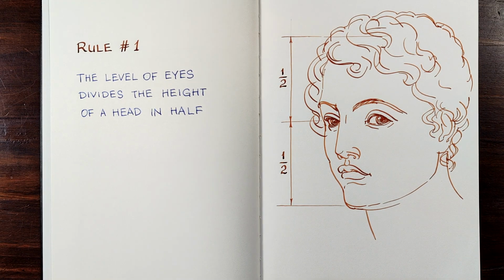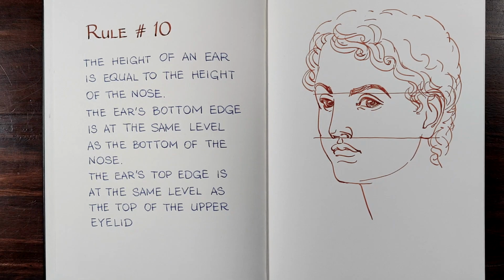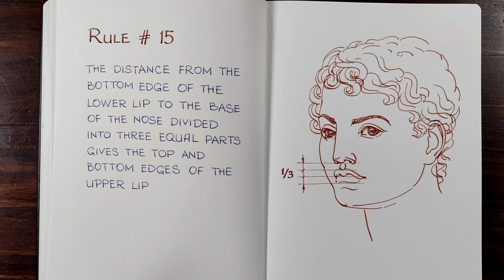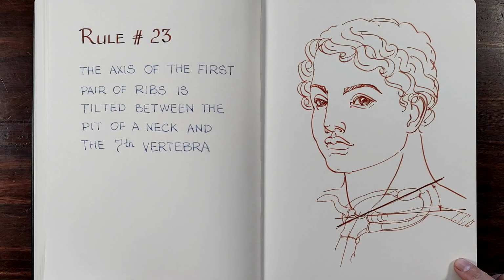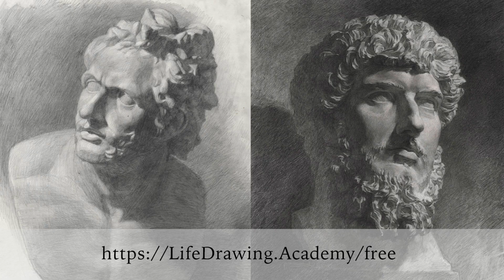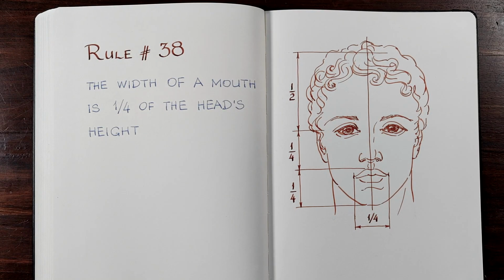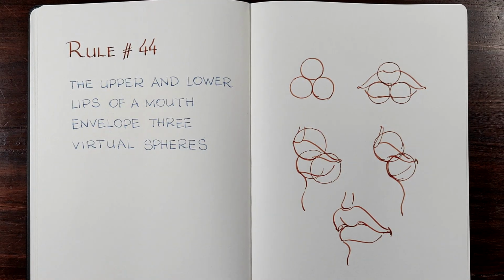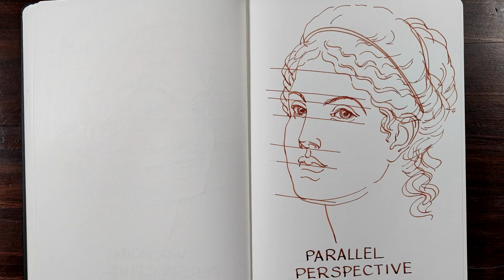51 Portrait Drawing Rules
This video is unique, never before all 51 portrait drawing rules were collected in one lesson. This tutorial is prepared by Vladimir London, a Life Drawing Academy tutor
I have to say that the proportions you will see in this video are not absolute rules, but a guidance of what to measure from life and apply in drawing. Should all people have the same proportions, every face would look the same. These rules are collected from various sources, including sketchbooks by Leonardo da Vinci, classical canons of head and face proportions, as well as discovered by Vladimir London during his long creative and teaching career. All these rules are taught to the Life Drawing Academy Correspondence Course students who receive unlimited personal tutoring from the academy teachers. Such a collection is not available anywhere else and it is the first time in the history of man when all these rules are collected in one presentation. Such rules are very helpful when drawing portraits from life and imagination. There are many more things to know when it comes to drawing portraits and such know-how is covered in the Life Drawing Academy course. To see what this academy is about, check out its free video lessons
Such a canon of proportions is not set in stone. You can measure different models and discover many new proportions. What I want you to learn in this video is how to deal with portraits by drawing what you know instead of making amateur mistakes without understanding what to measure. Such a constructive drawing approach greatly helps in drawing portraits from life, memory and imagination and this is what we teach in the Life Drawing Academy courses. There are two courses at life Drawing Academy - Online and Correspondence. In the online course, you will get lifetime access to 52 video tutorials on how to draw realistic portraits and figures from life and imagination. This course also comes with unlimited support from the academy tutors, which includes your artworks critique. Such service is provided at no extra cost for as long as you need it. However, if you really want to get the advanced level of drawing skills, take one of the best drawing courses available today on the Internet - Life Drawing Academy Correspondence Course
If you take this option, you will get a dedicated professional art teacher, who will guide you all the way step by step, task by task, teaching you all you need to know about drawing from basic fundamentals, such as constructive drawing principles, perspective, proportions and composition to such advanced topics as depicting emotions in portraits, sketching figures in motion, composing figurative artworks and so on. In this course, you are guaranteed to achieve the advanced level of drawing skills should you complete all 100 drawing tasks that will be demonstrated and explained in detail. All you need to do is to follow your individual drawing curriculum that academy tutors will design specially for you. To get an idea what these drawing courses are about, check out free video tutorials